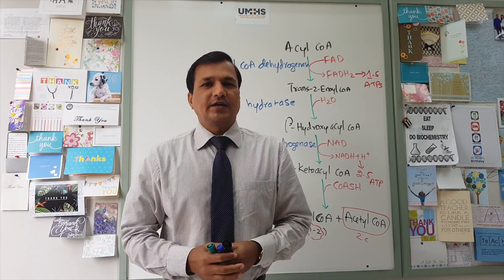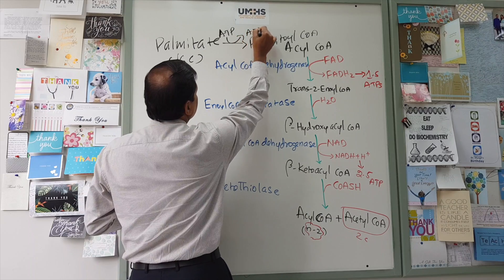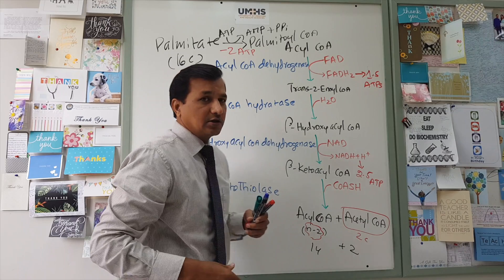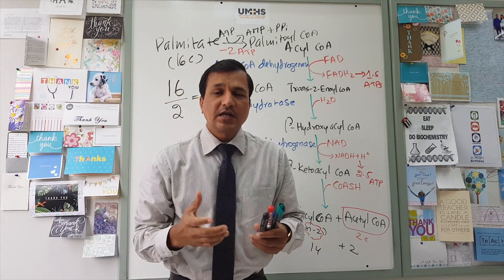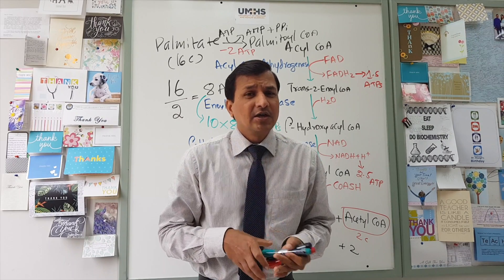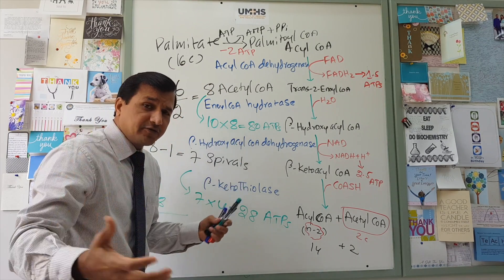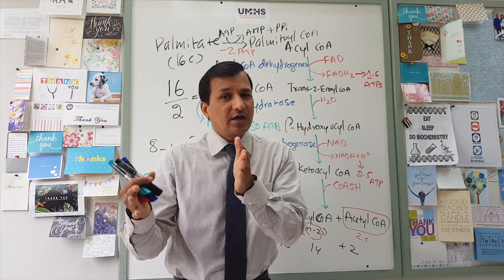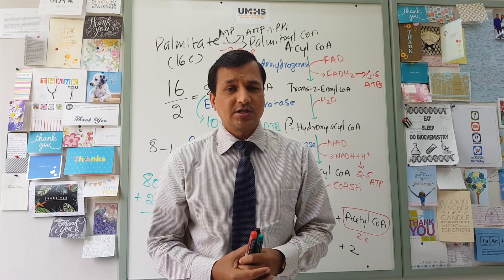Beta Oxidation of Fatty Acids - Energy Yield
This video explains energy yield from oxidation of fatty acids. ATPs from oxidation of fatty acids.